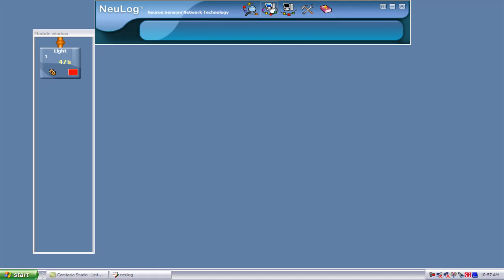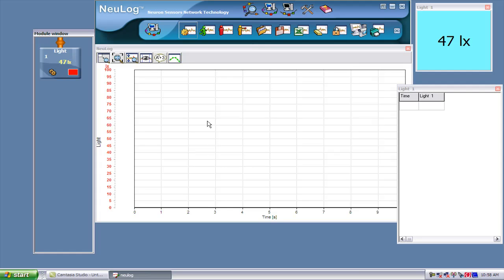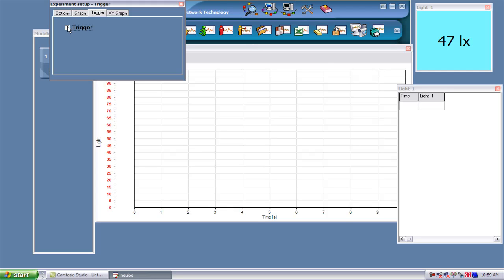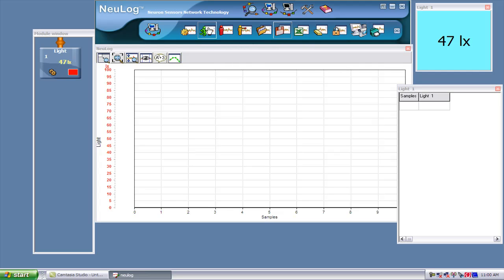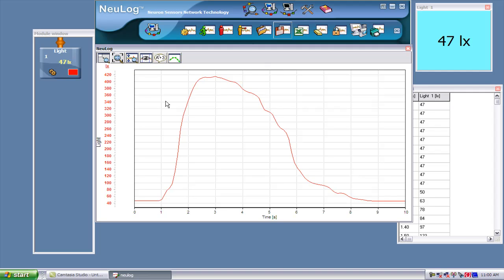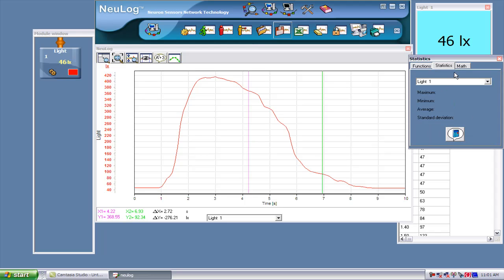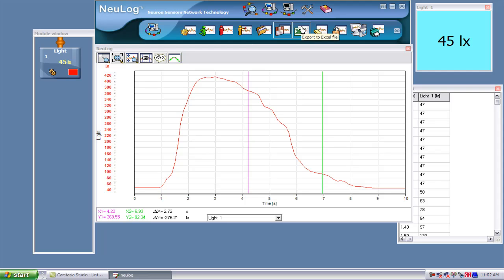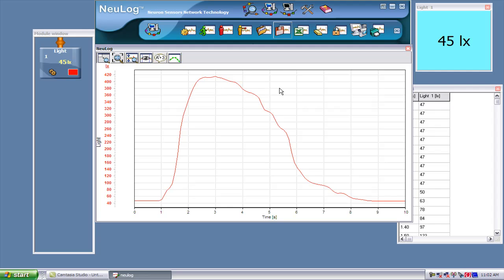Neulog Intro Part 2.mp4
Neulog Sensor/Dataloggers for Education